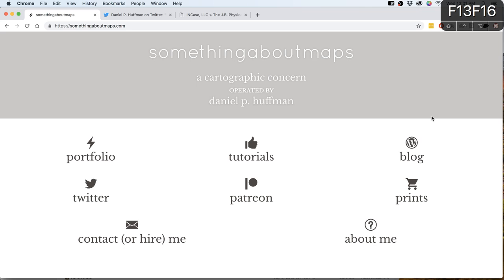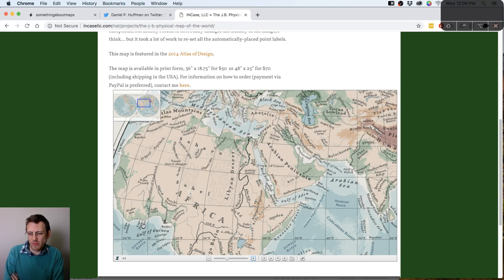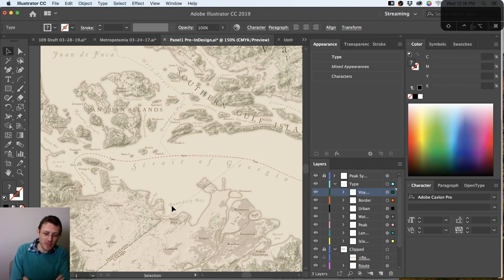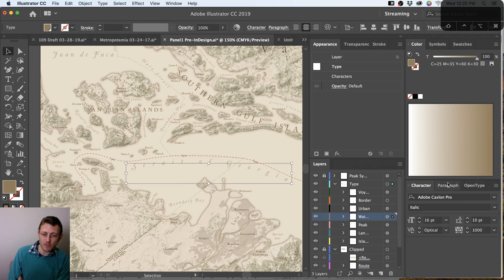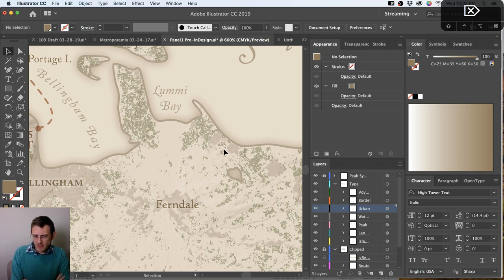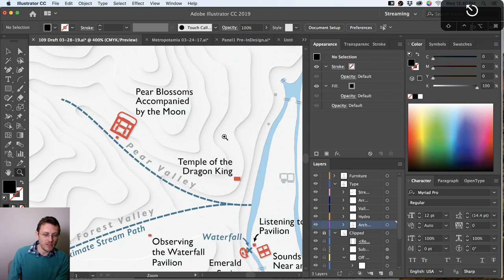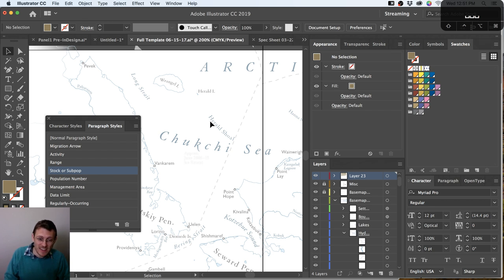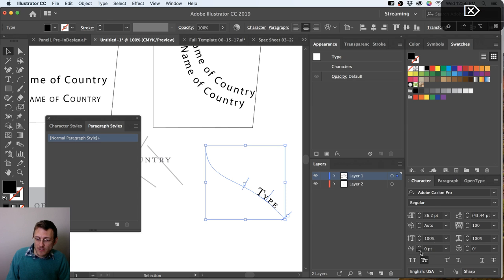Live Carto #4: The Serene Practice — Musings on Typography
I love labeling and thinking about map typography. This time around, I won't be talking about any particular map, but instead more broadly discussing some of my general preferences around labeling, pet peeves, and more. I'll also be relying on the audience to supply some of their own thoughts. There's always plenty to talk about in the realm of type.